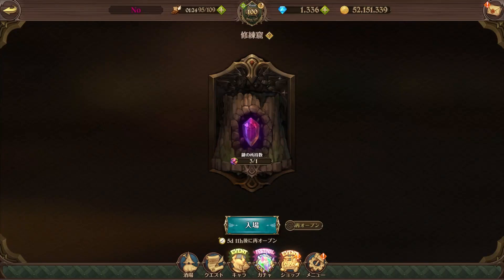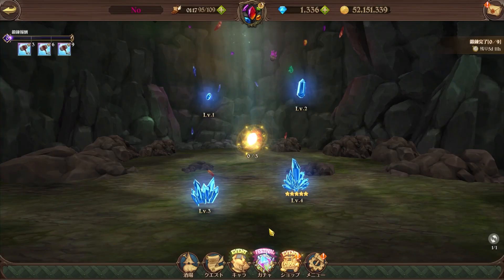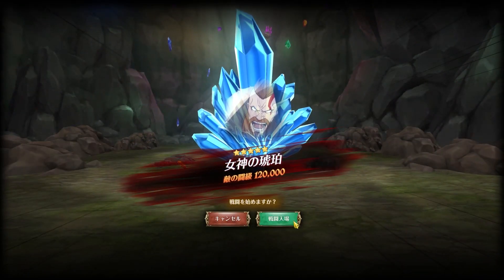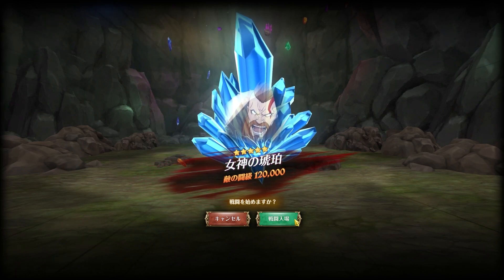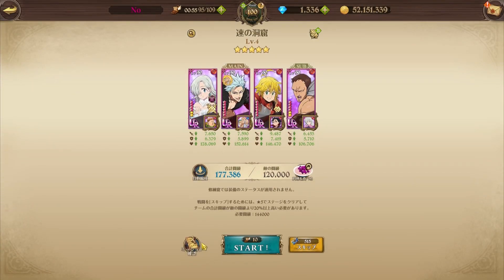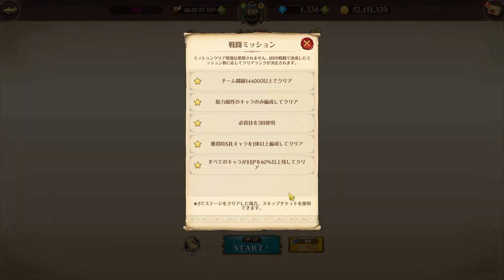COMPLETING ALL NEW TRAINING GROTTO MISSIONS!! SKIP TICKETS ON! | Seven Deadly Sins: Grand Cross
0:00 - Blue
14:52 - Green
26:02 - Red